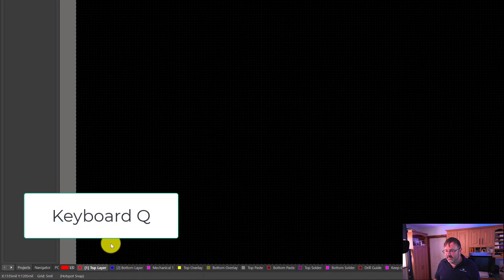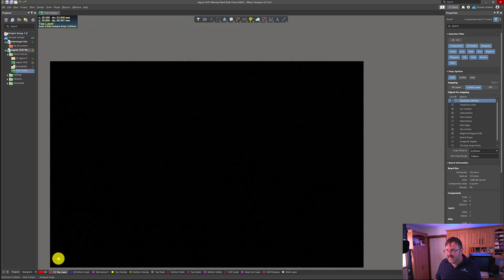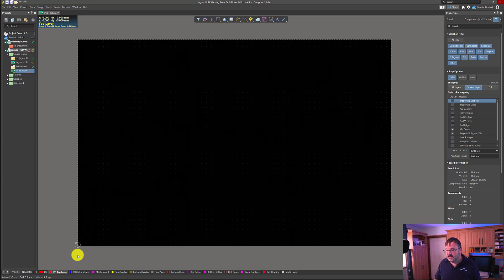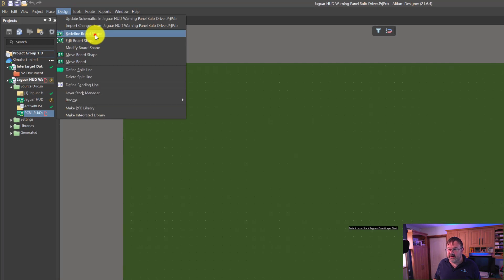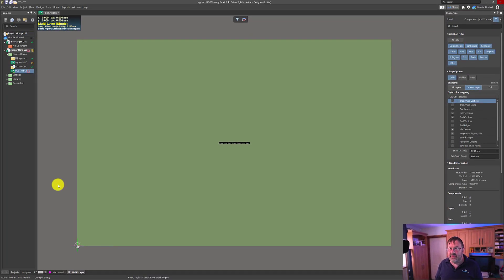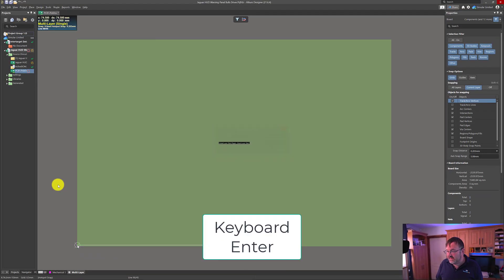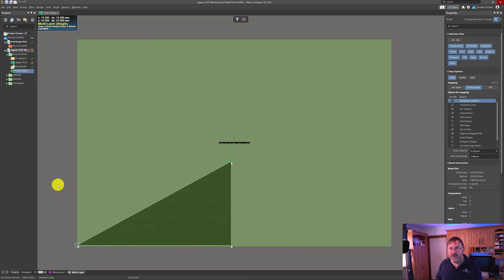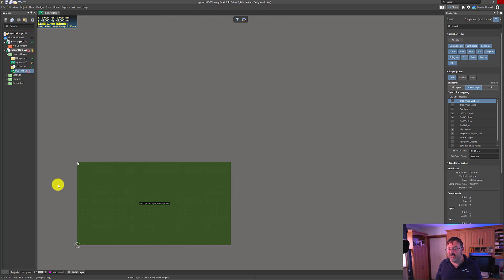Tutorial Altium Designer How To Set PCB Board Sizes Perfectly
In this tutorial we'll show you how to set your PCB board size perfectly in Altium Designer.

Follow us as we show you how easy it is to perfectly set your PCB

In this tutorial we'll show you how to set your board size perfectly in Altium Designer. We were using Altium Designer 21 but the same workflow will apply to any recent version.

We promise no keyboards were harmed when making this video... we have no idea why the mic picked up the keyboard presses so well.